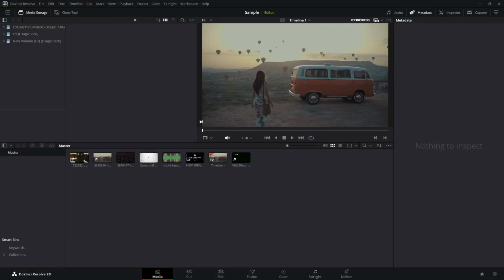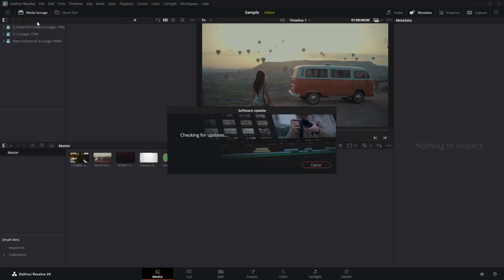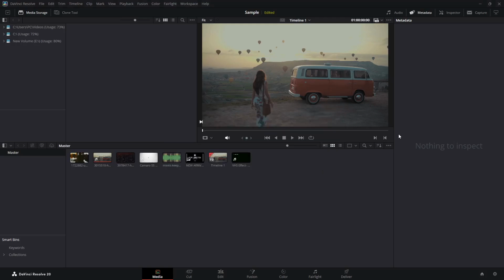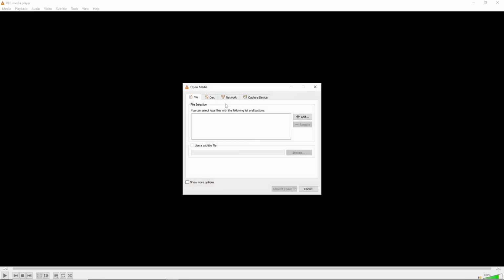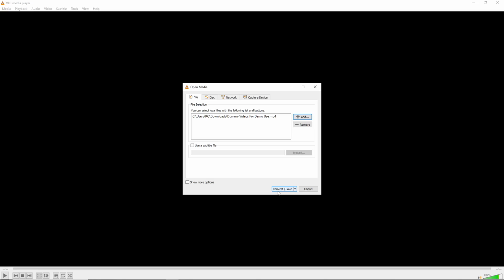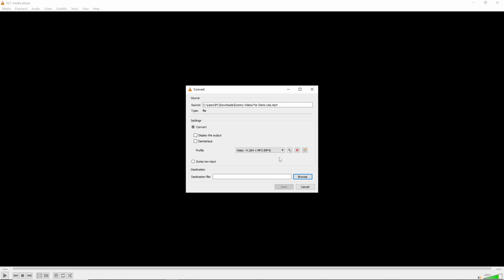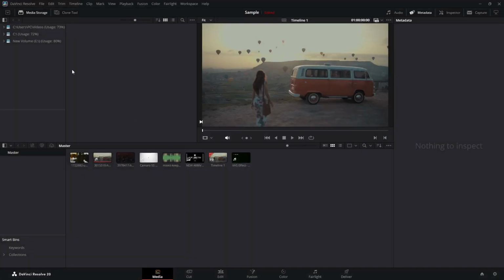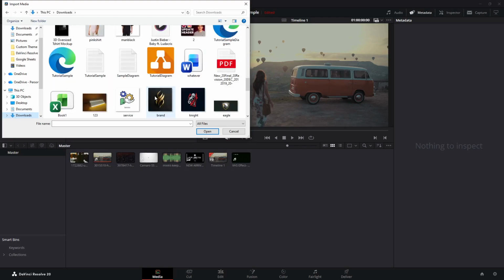How To Fix DaVinci Resolve Not Importing MP4 Files (Tutorial 2026)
Along the way, you'll learn DaVinci Resolve not importing MP4, fix DaVinci Resolve MP4 import issue, Resolve cannot import MP4 files, troubleshooting DaVinci Resolve MP4 import, why DaVinci Resolve won't import MP4, how to enable MP4 in DaVinci Resolve, Resolve MP4 codec missing problem, solve DaVinci Resolve MP4 import errors, DaVinci Resolve MP4 file compatibility, can't import MP4 into DaVinci Resolve, DaVinci Resolve MP4 import tutorial, Resolve MP4 media offline fix